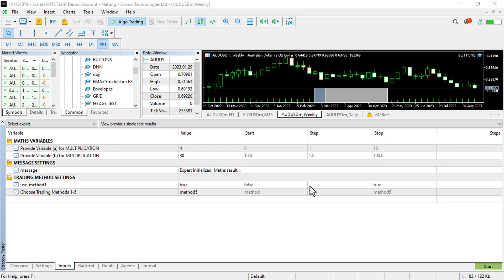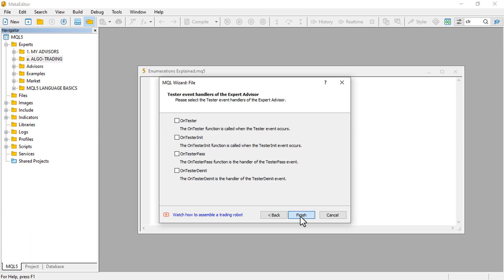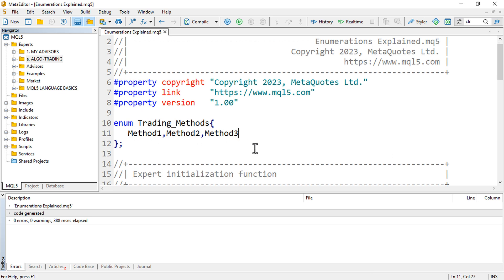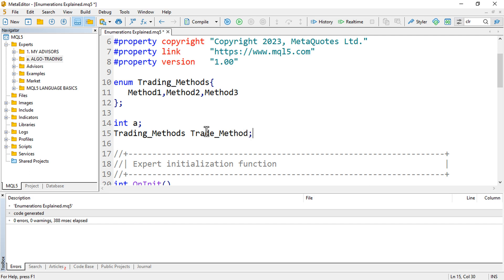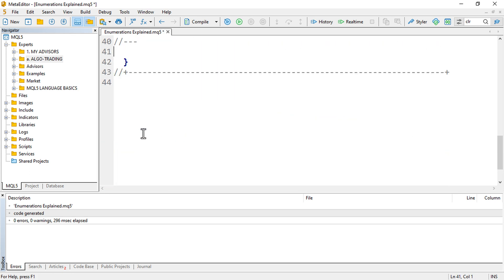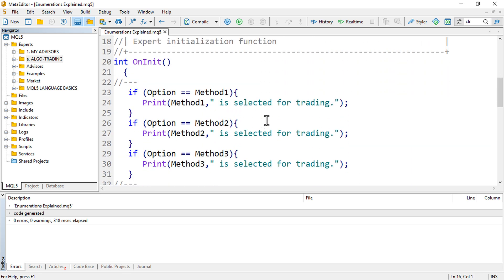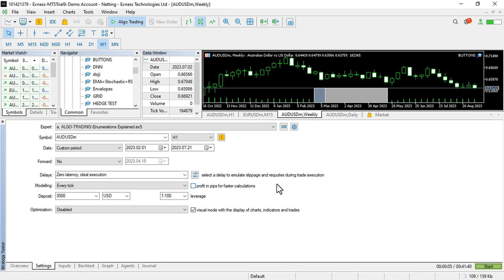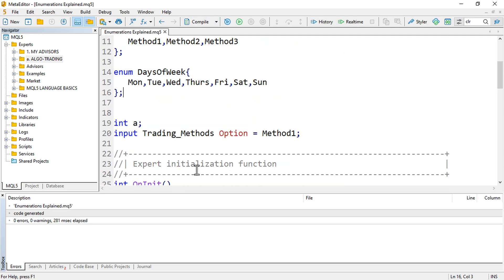How To Create A List Of Options At Interface/Input In MQL5/MT5 - FOREX Enums -PART 215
In this video, you will learn and understand how to CREATE LIST OF OPTIONS IN MQL5 + FREE SOURCE CODE. Thank you.